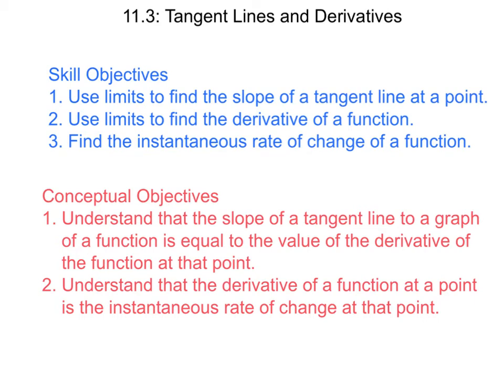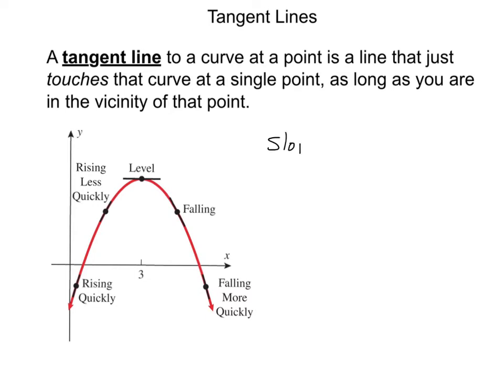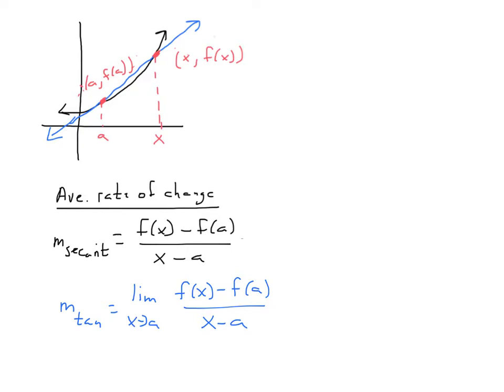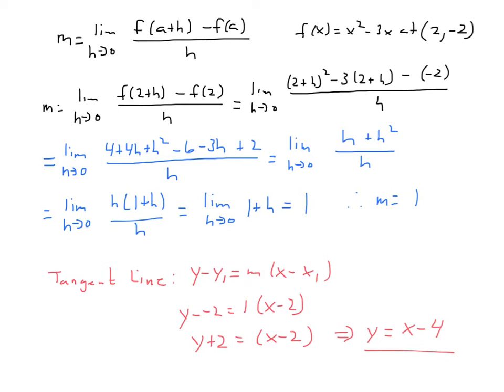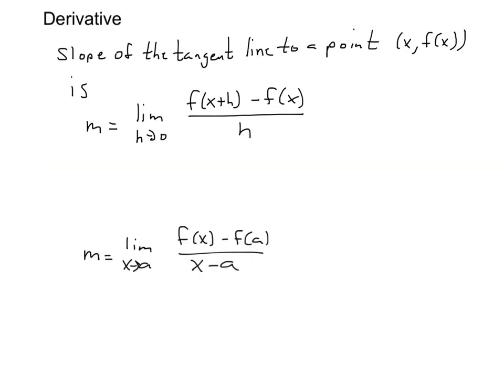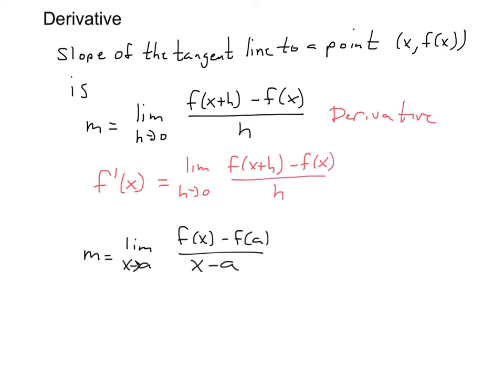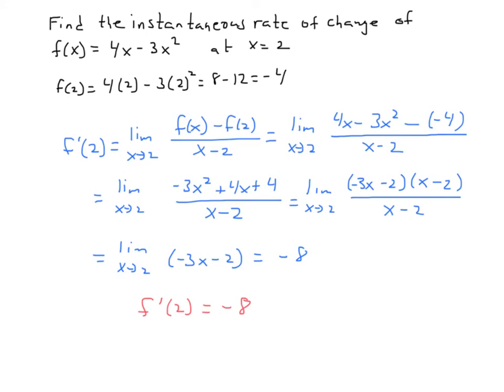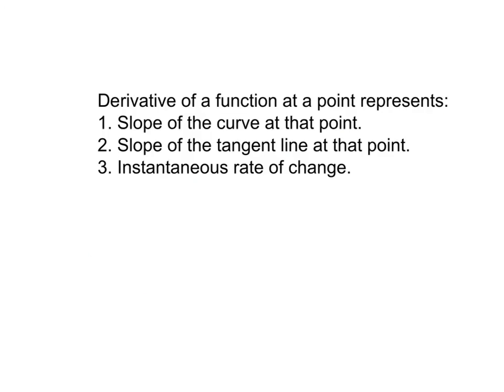PC 11.3 Tangent Lines and Derivatives